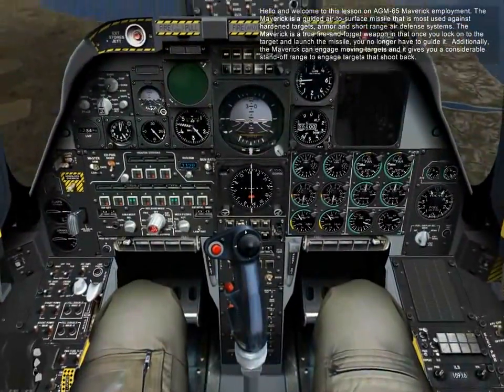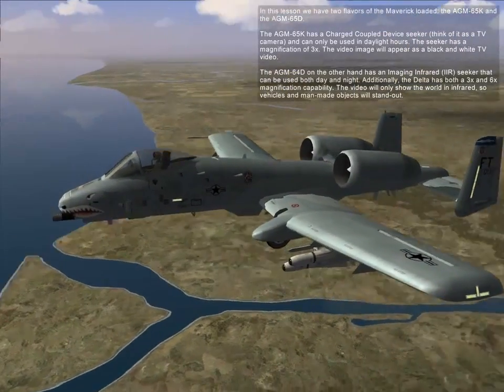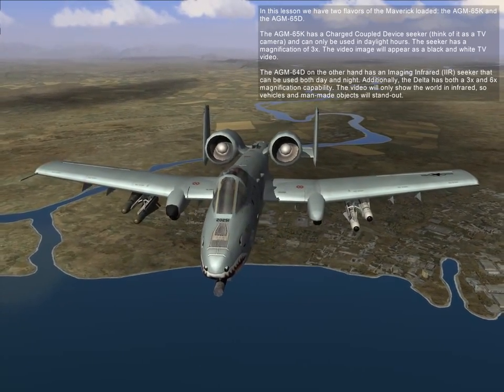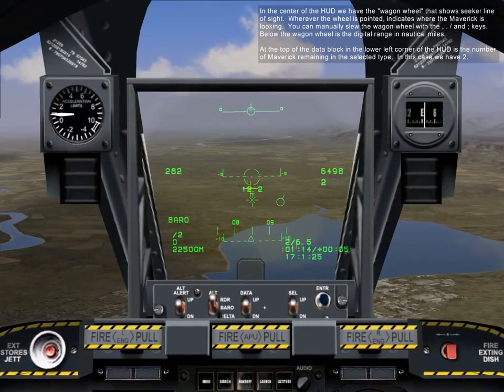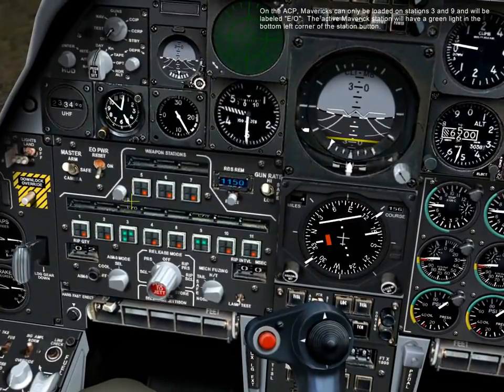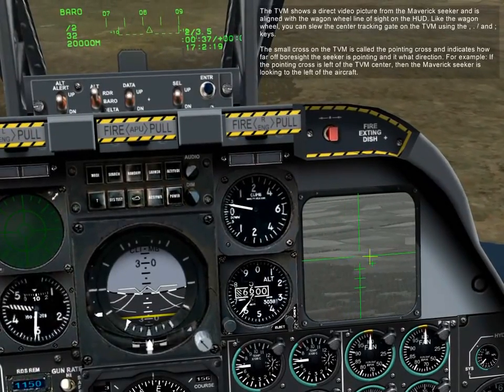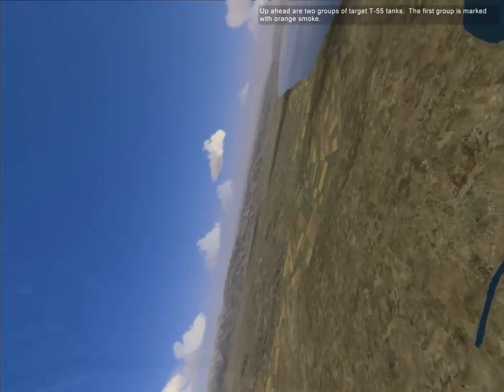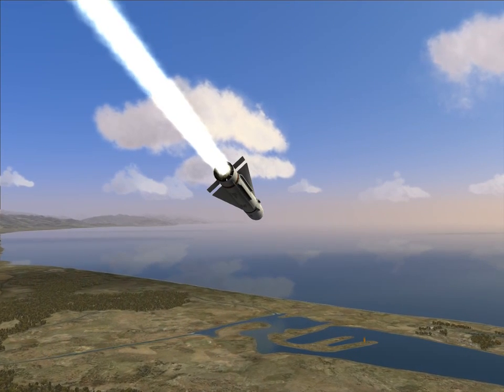10. A-10A: Maverick (LockOn Flaming Cliffs 2.0)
LockOn LOMAC lock on lockon flaming cliffs FC2 modern air combat simulator sim aircraft mission control flight airspeed support example introduction maneuver guide avionics manual navigation system approach landing attack fly pilot auto airfield route mode russian function equipment cockpit hydraulic standard mechanical assembly aileron indicator plane rate limit radar altimeter barometer press aviation battle force target rocket panel perform pitch course check load collision fire A-10A